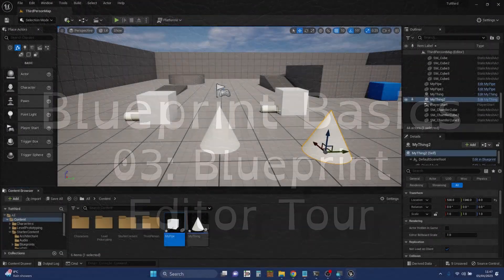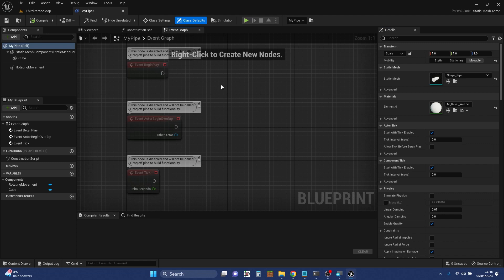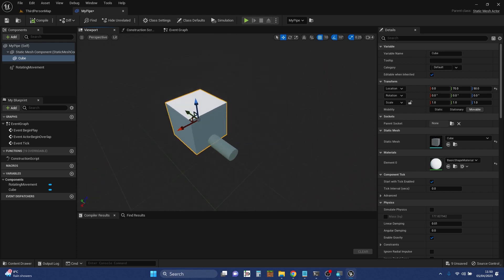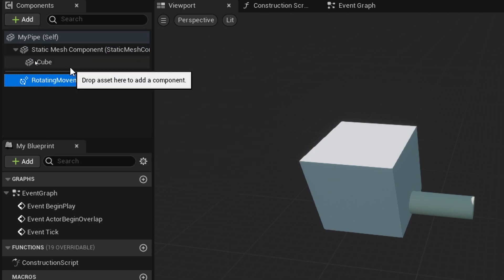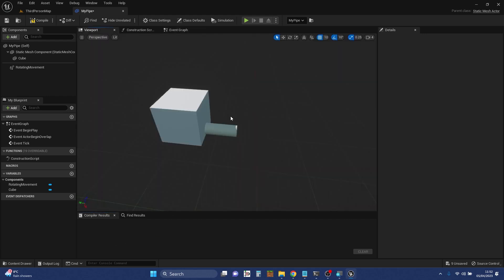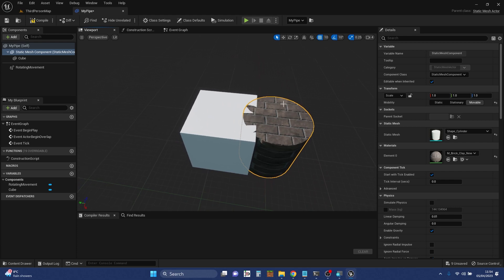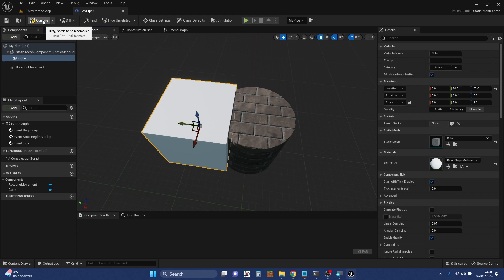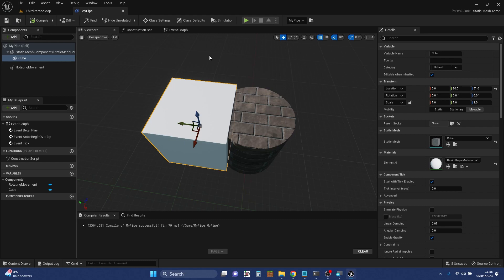Unreal 5 Tutor: Blueprint Basics 03: Blueprint Editor Tour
This video gives a quite tour of the Unreal Blueprint Editor. It is not particularly in-depth and relies somewhat on the viewer being familiar with the Unreal Level Editor.

It is part of a short playlist designed to get you started in using blueprints in the Unreal Engine, which gives the absolute basics, and does not touch on blueprint visual scripting

This channel contains videos on several subjects related to game development (some quite peripherally). These videos have been made for teaching at Northumbria University, but has been made publicly available.